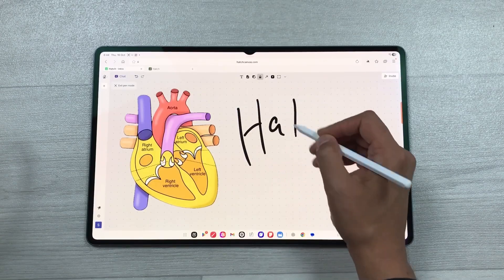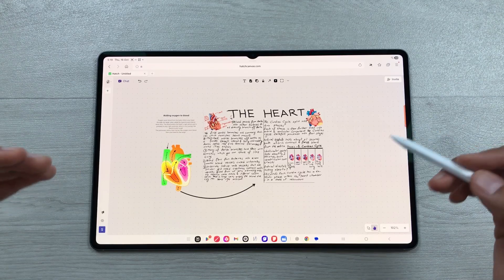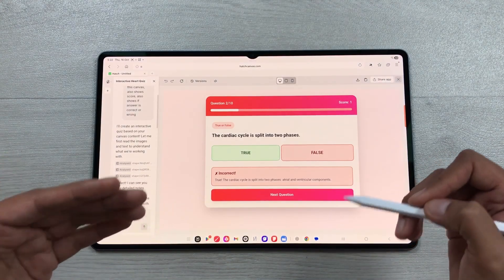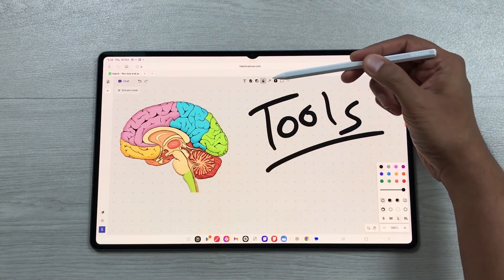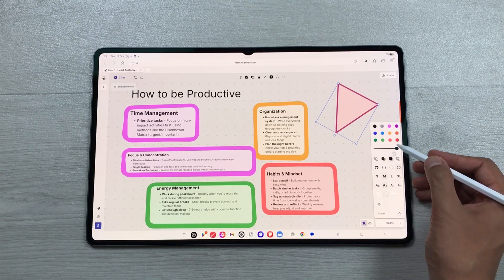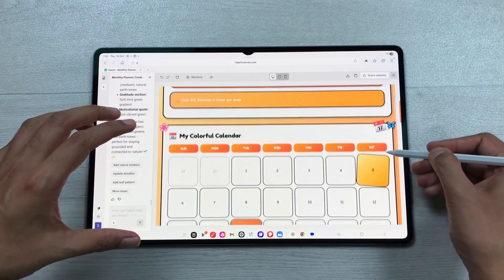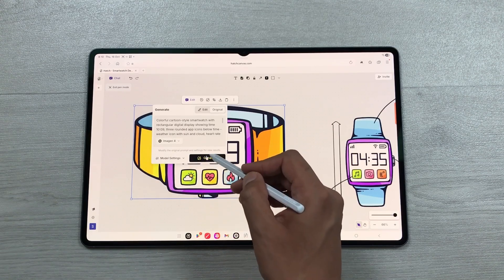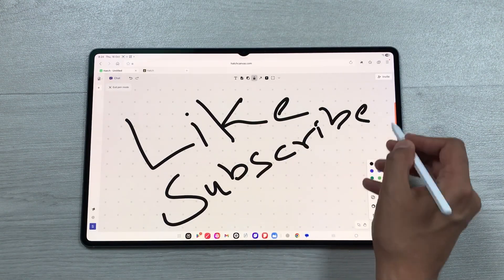Note-Taking on Infinite Canvas – Hatch Canvas – AI-Powered Workspace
How to Use Hatch Canvas for Infinite Workspace | Take Notes, Build Projects, and Work with AI
In this video, I’m showing the powerful features of Hatch Canvas — an infinite workspace with all-in-one AI tools, where you can take notes and work seamlessly across documents, images, code, and data.
Time Stamps:
00:00 - Intro
00:30 - Infinite Canvas
00:59 - Canvas to AI
2:40 - Collaboration
2:56 - Tools
4:49 - Design Layouts
5:16 - All in one AI workspace
6:26 - Pricing